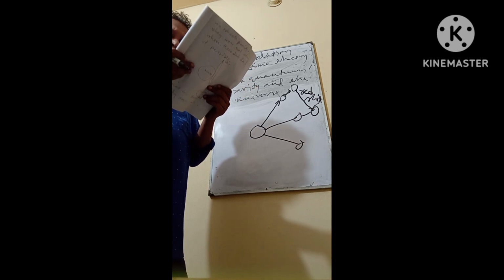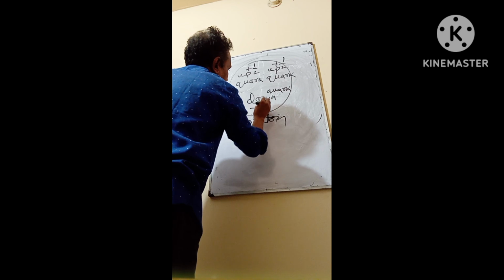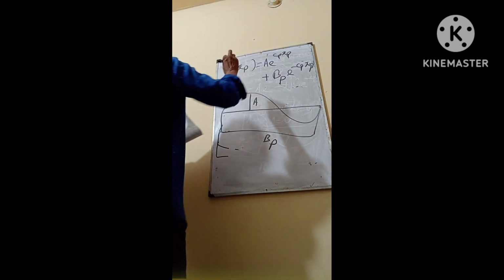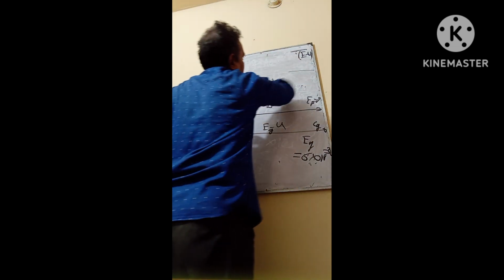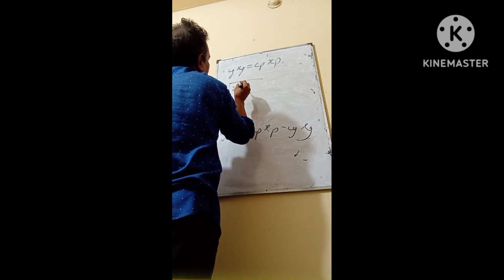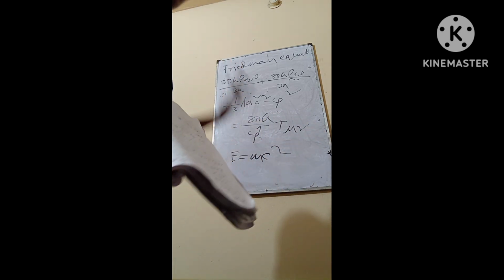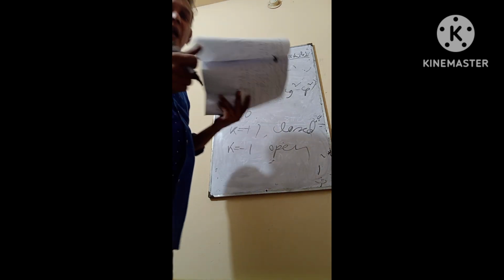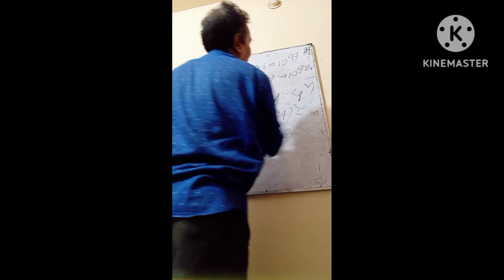New solution of spacetime theory and quantum gravity and the universe.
I am bireshwar gupta and Bangladesh I have solved one of the most unsolved problem of physics newly solved new solution of spacetime theory and quantum gravity and the universe which is the main solution of rapidly expanding of the universe in general relativity Albert Einstein first and foremost mistake is that there is no particles in the universe is faster than photon particles I have measured the velocity of graviton particles velocity which is much more faster than photon particles by schrodinger wave equation and that's measurement are interaction between photon particles and graviton particles then I have repaired friedmann equation by changing the velocity of photon particles into the velocity of graviton particles and then general relativity by changing the velocity of graviton particles and the proof please realise my analysis and tell me opinion and please please subscribe me and my analysis thank you very much.